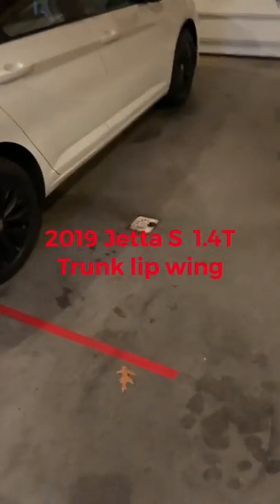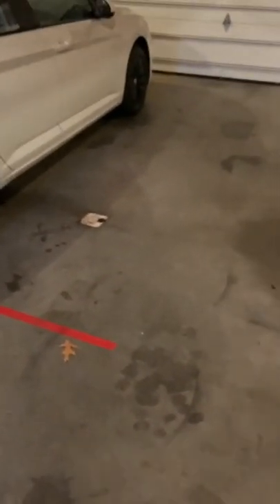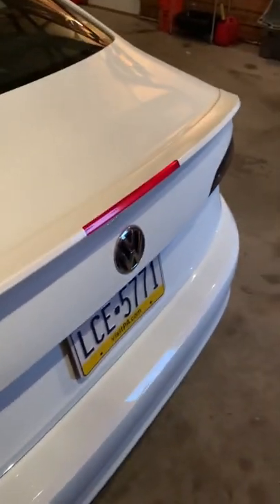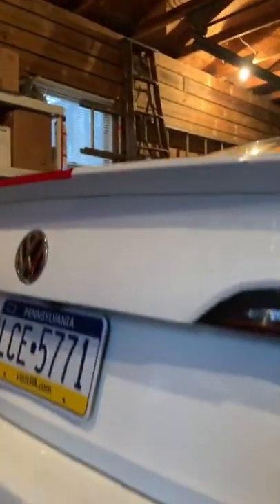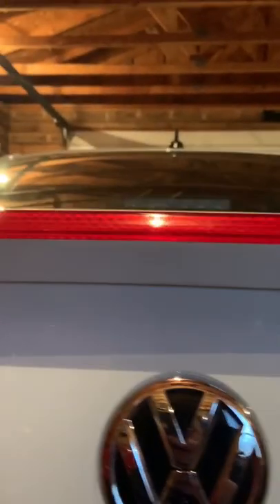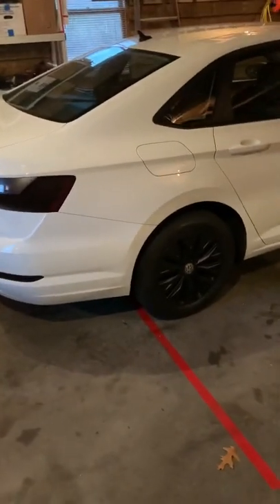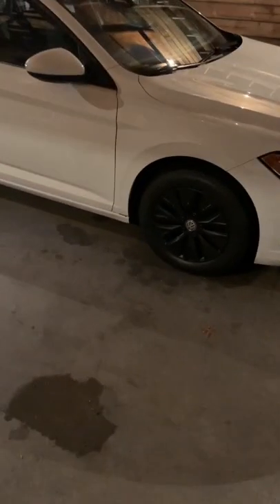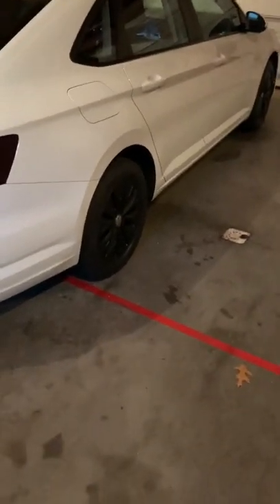2019 Jetta S 1.4T trunk lip wing install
Video going over the latest install of a trunk lip wing on a 2019 Volkswagen Jetta 1.4T. There’s also a link for variations of the wing in this description.